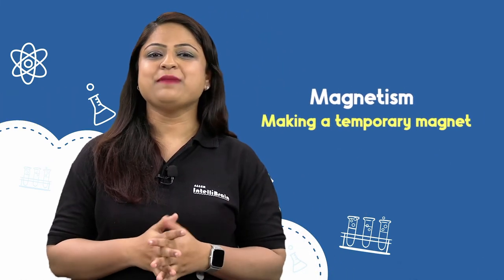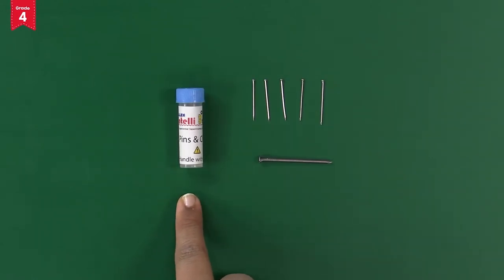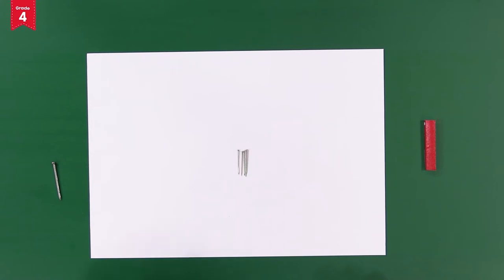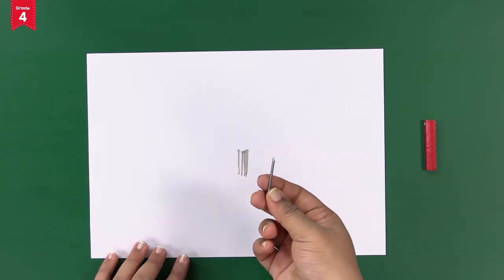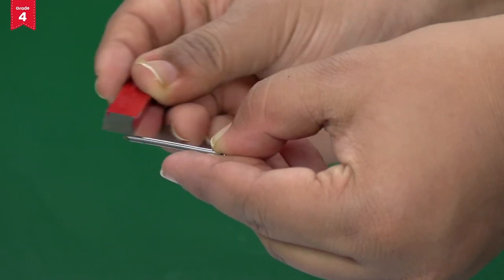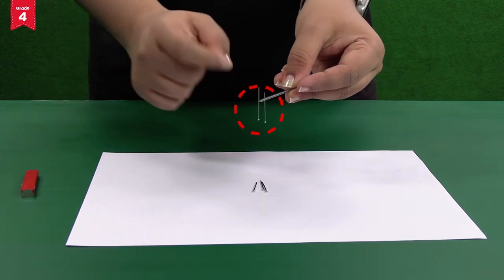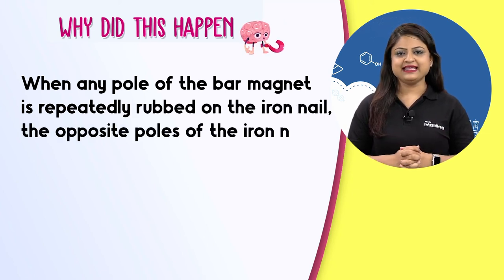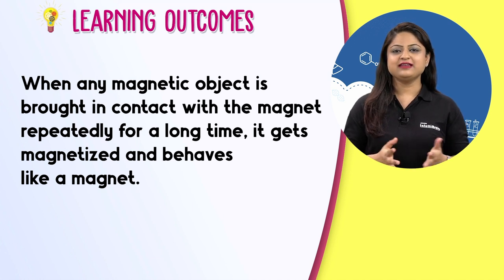Making a Magnet | Experiment with Magnet | Science Activity for Class 4 | ALLEN Intelli SMART Box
ALLEN Intelli Smart box is the Best science Educational toy & Learning Kit for kids of Grade 4  to understand the practical concepts of making a magnet.

Can a simple Iron Nail turn into a Magnet? Kids greatly enjoy performing a fun experiment to learn how to turn any magnetic object into a Magnet following easy instructions. Learning by Doing helps them to gain crystal-clear concepts about Magnetism, Magnetic Objects, and Magnetic Fields. Scientific Temperament, Cognitive, and Critical Thinking Skills of Kids are developed in this engrossing Magnetism Activity from the Intelli SMART Box Science (Curious) for Grade 4 Kids.

Designed by Child Development and Pedagogy experts based on the recommendations of the Government of India’s NEP 2020, this ALLEN IntelliBrain SMART Box contains:

About ALLEN Intellibrain®️:

IntelliBrain is a department of ALLEN Career Institute, Kota with a unique collection of programs for children aged 5 to 15 years (Class 1 to 8) aiming to increase IQ, Memory Retention & Love for Learning through edutaining offerings that comply with the new National Education Policy 2020.

About ALLEN Career Institute:

ALLEN Career Institute, INDIA is a leading institution of the country with a legacy of 33+ years & of mentoring over 20 Lac+ students in the field of competitive training for preparation of Pre-Engineering like JEE (Main + Advanced), JEE-Main, and Medical like NEET-UG, etc. entrance examinations, working hand in hand with schools in the field of education. We have the bull's eye mission of turning “Every student of ALLEN – into a success story”.